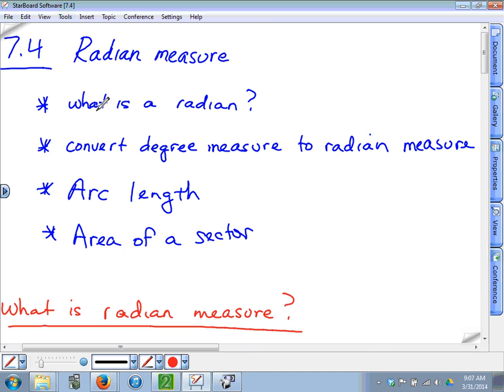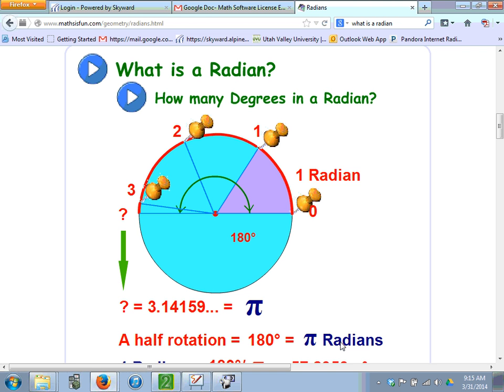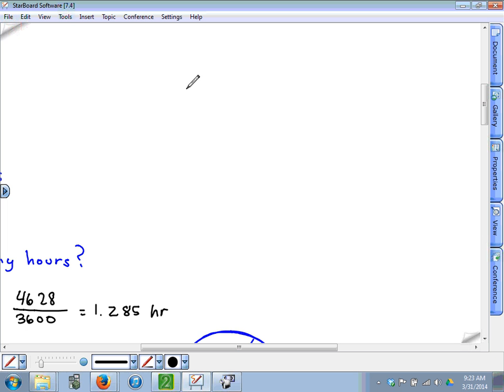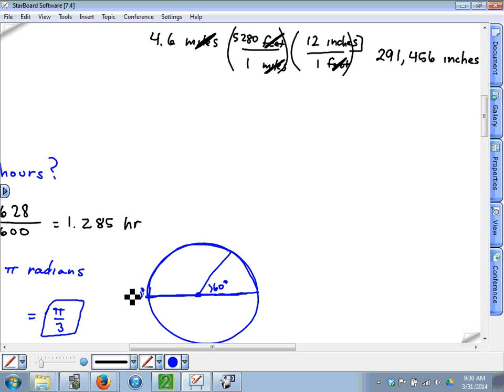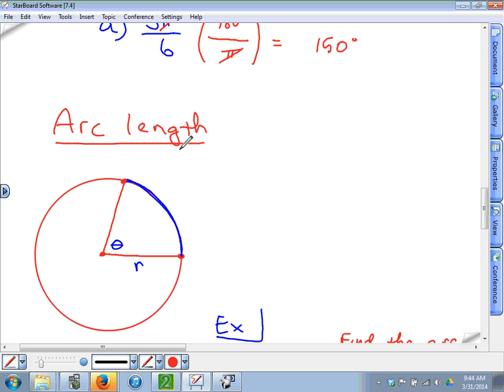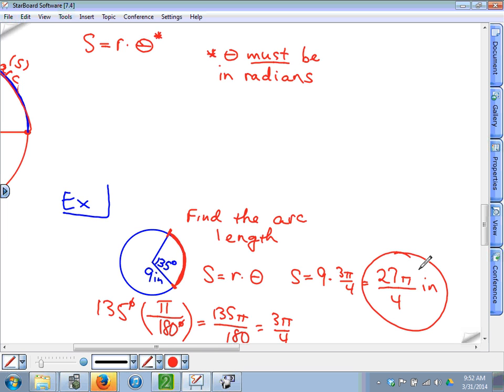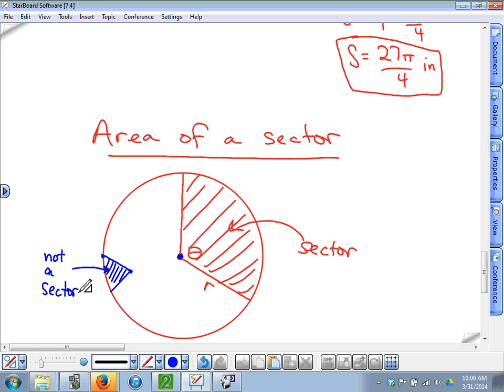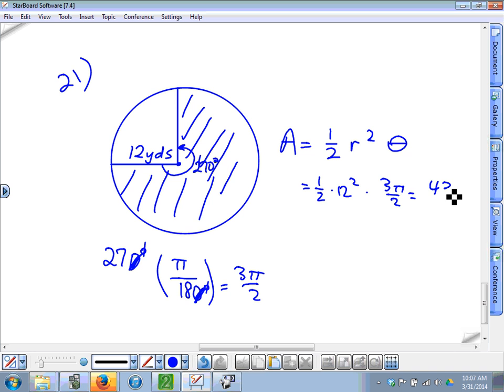7.4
Radian and Arc Length